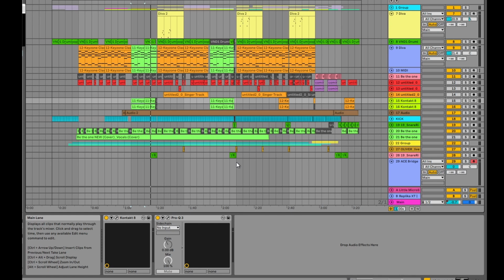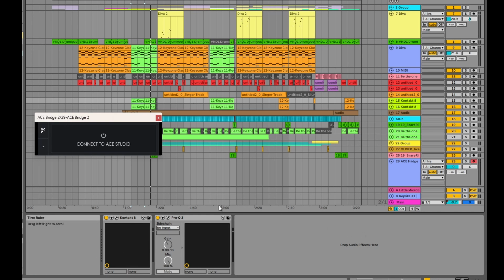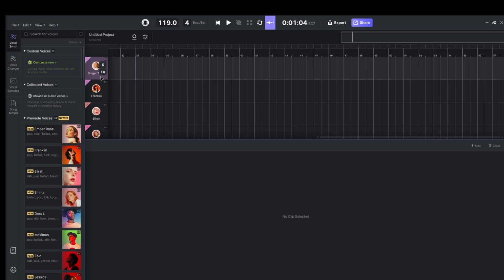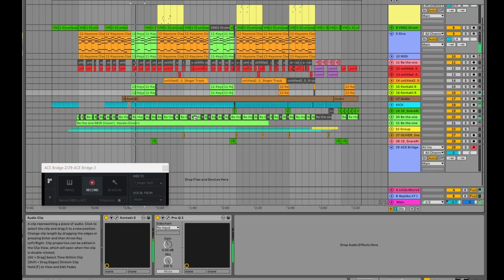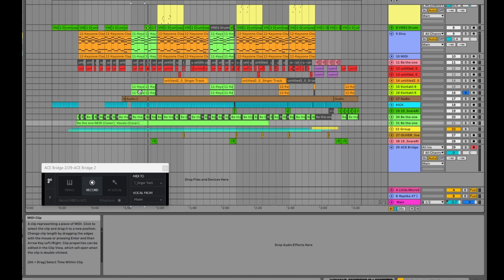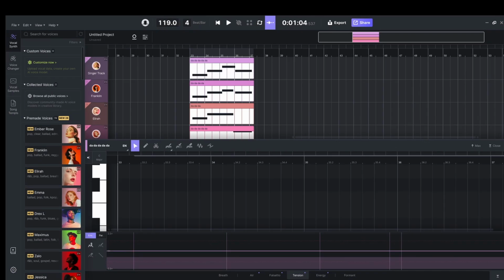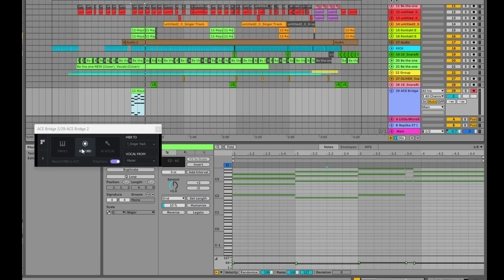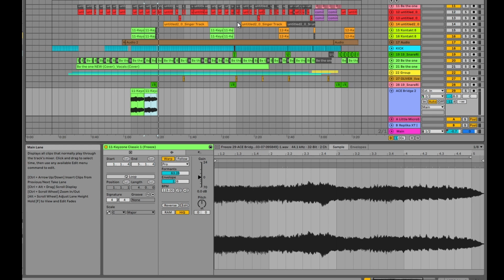Ace Studio Backing Vocals (In Less Than 2 Minutes!)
Ace Studio Backing Vocals - free backing vocals in 2 minutes, so quick, so easy!

AI Vocals - A whole different level - Ace Studio Review and demo
With this tool, can you ditch your singer? Can you, as a producer create songs on your own without having to work with a vocalist?